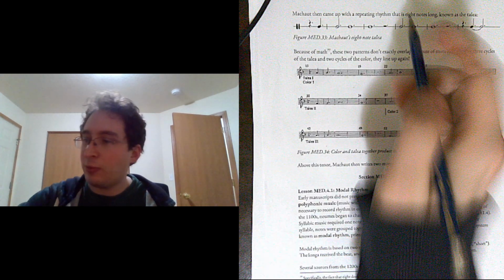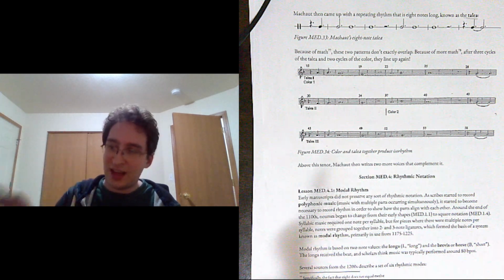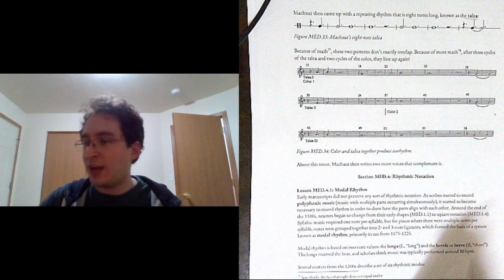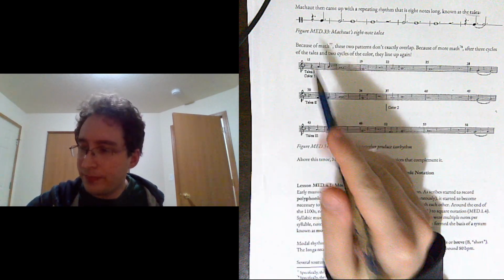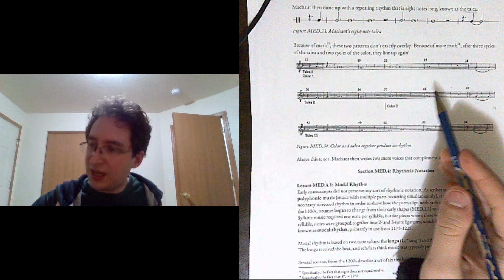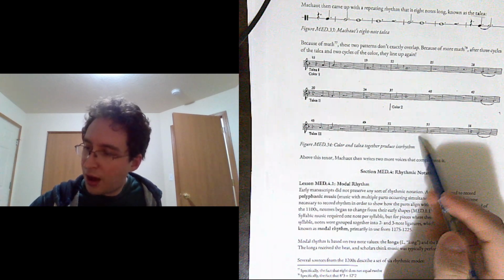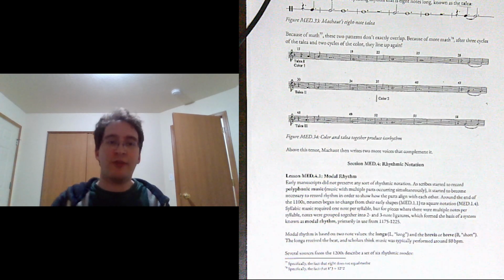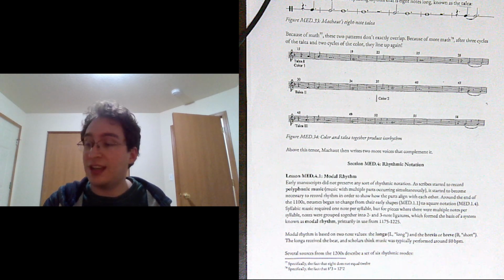Lesson MED.3.5: Isorhythm